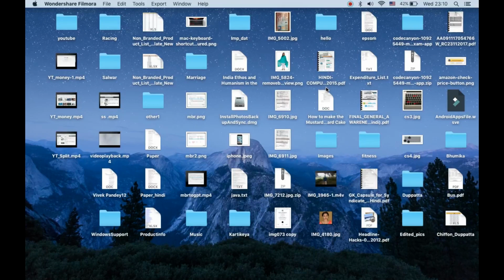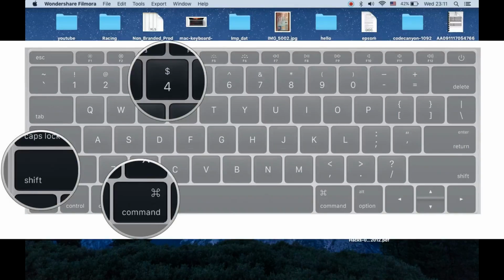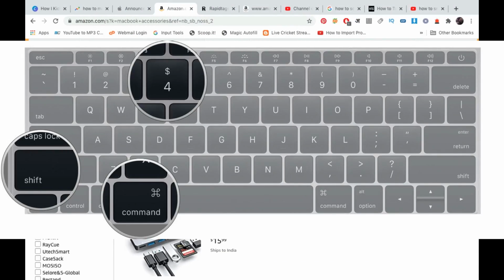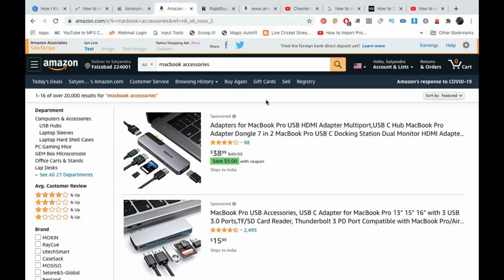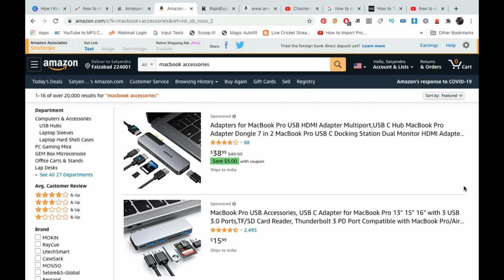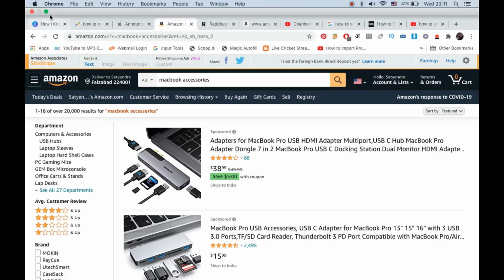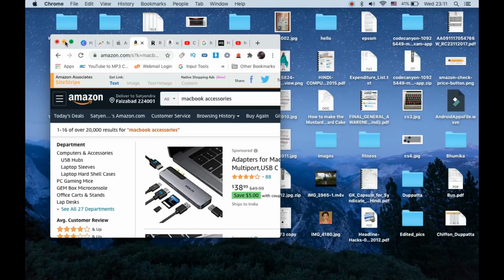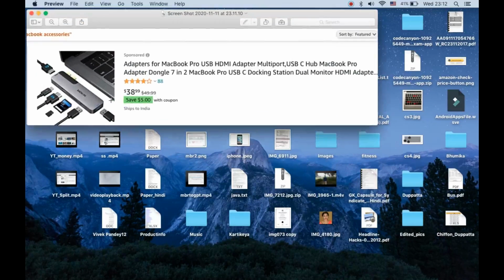How To Use Snipping Tool on Macbook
Best Macbook Accessories Learn how to snip on a Macbook Air/Pro. You can easily make use of snipping tool on Macbook simply by pressing Command + Shift + 4 to make a selection and screenshot will be saved on Macbook desktop.